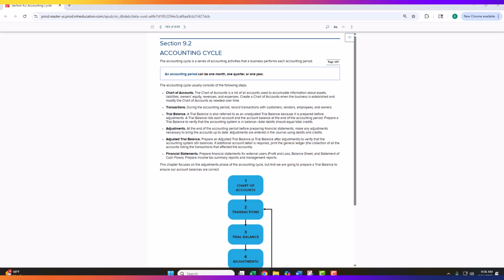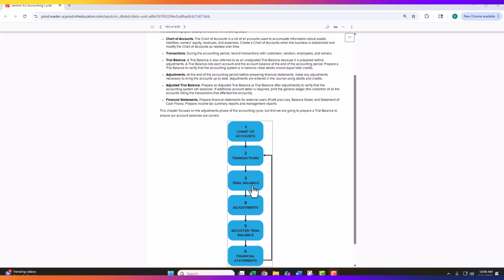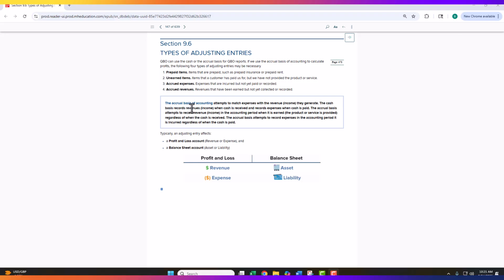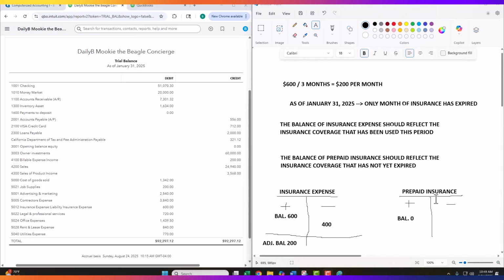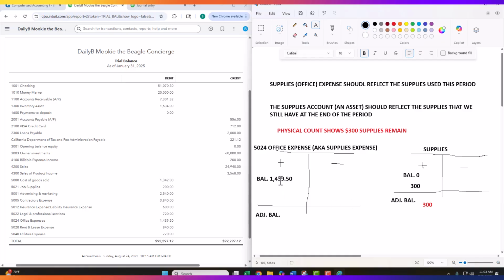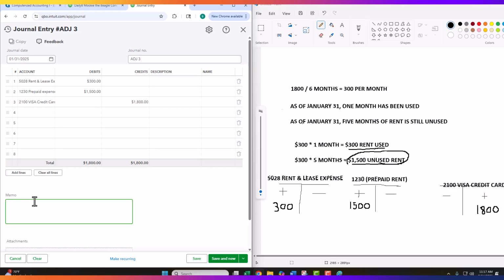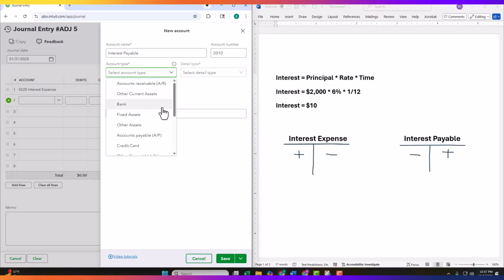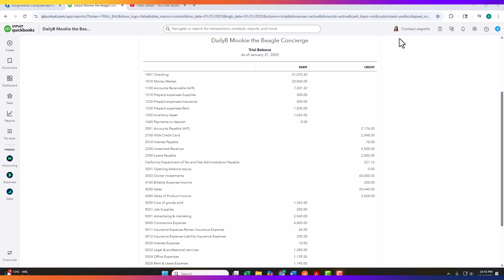BA160 Chapter 9 Walkthrough